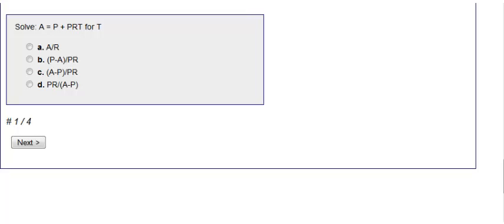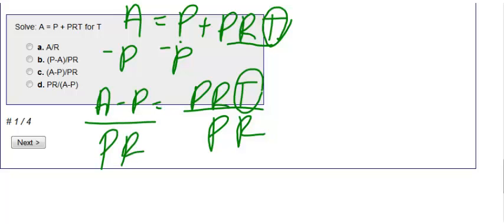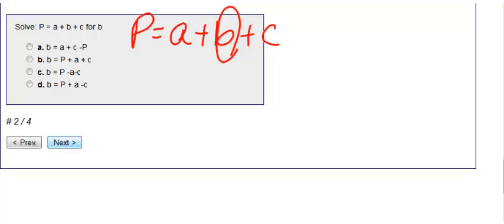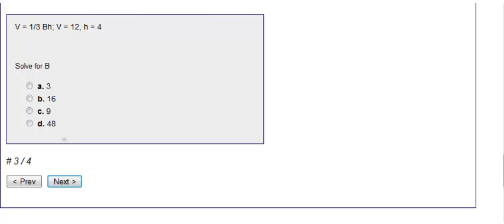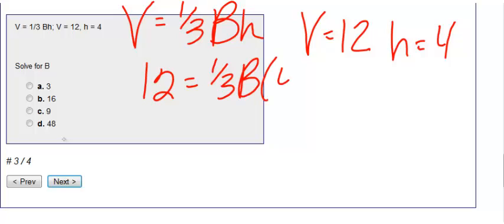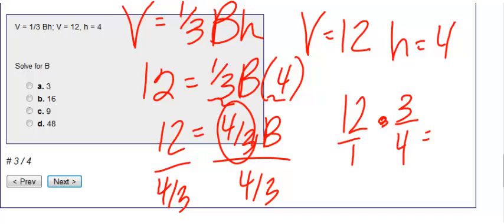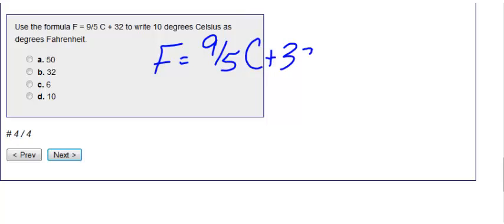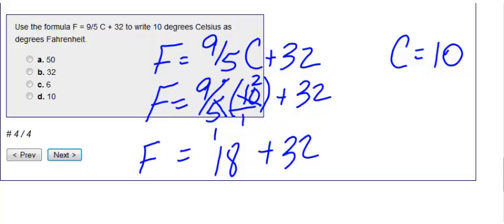Solving Formulas- Now You Try